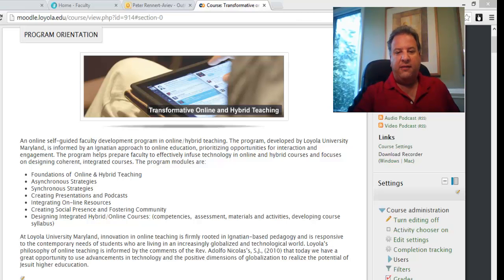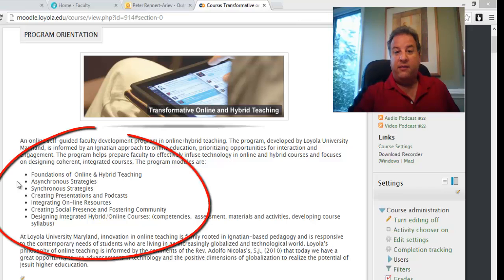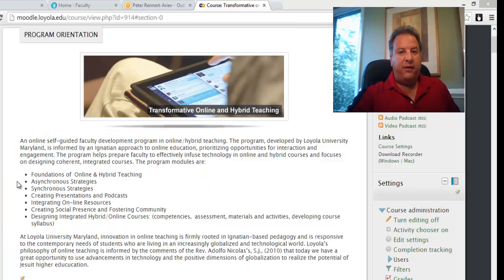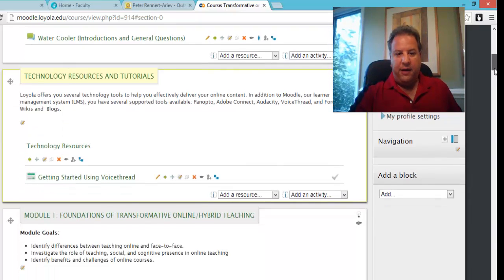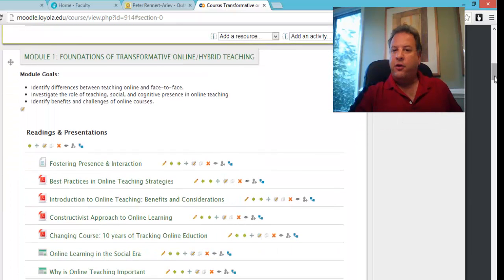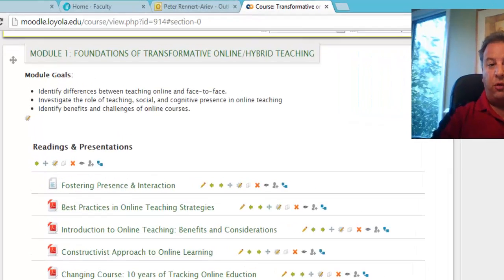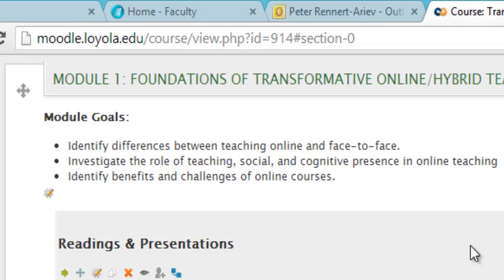Introduction to Transformative Online and Hybrid Teaching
Overview of Loyola Univ MD faculty development program in transformative online and hybrid teaching